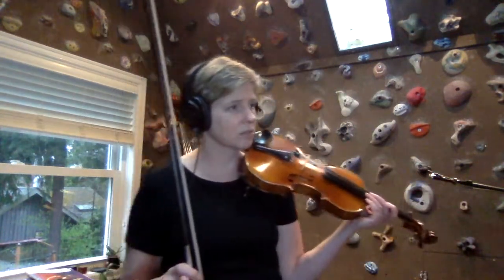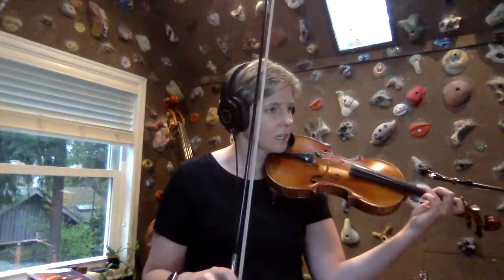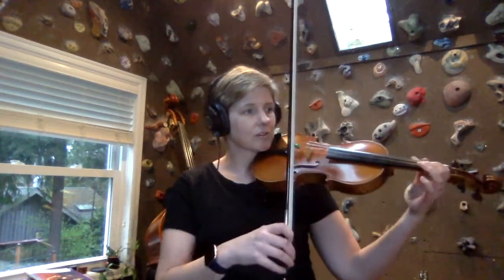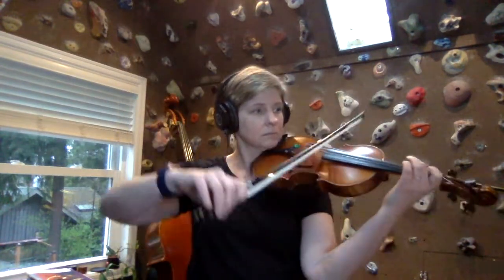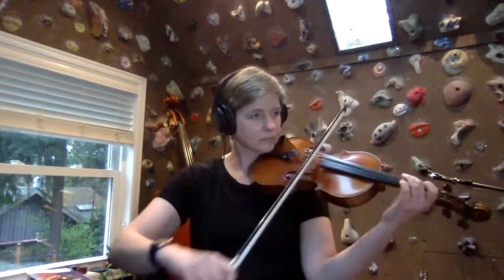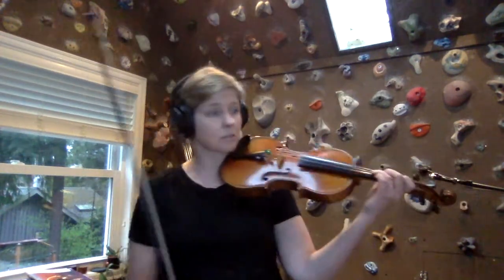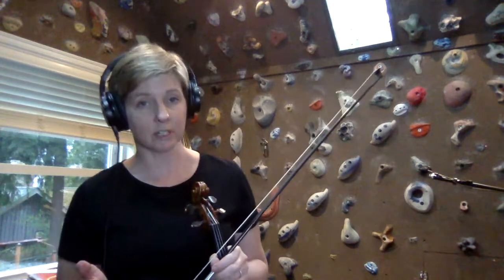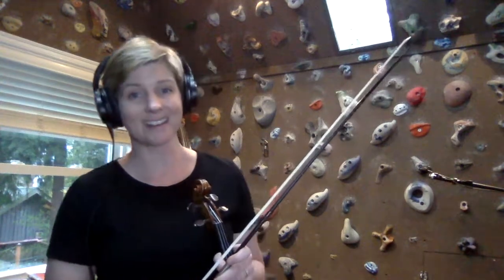Westward Journey and Jubilee 21 49 violin 2